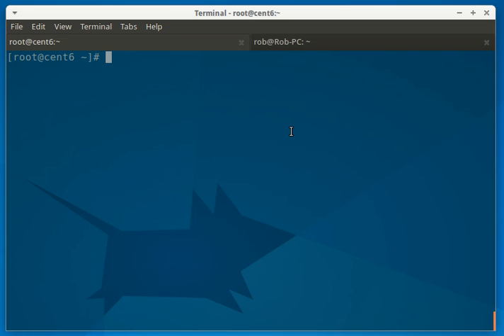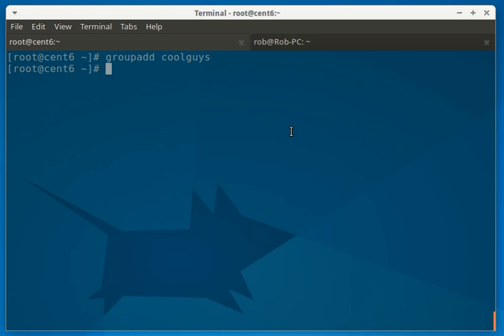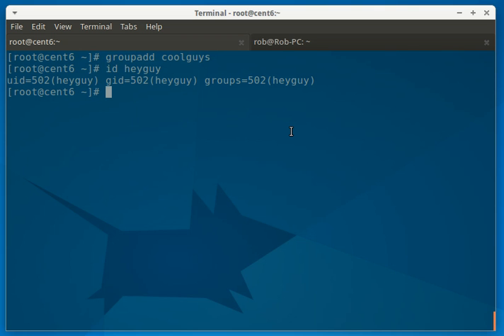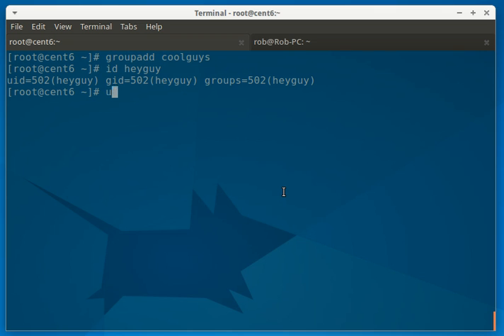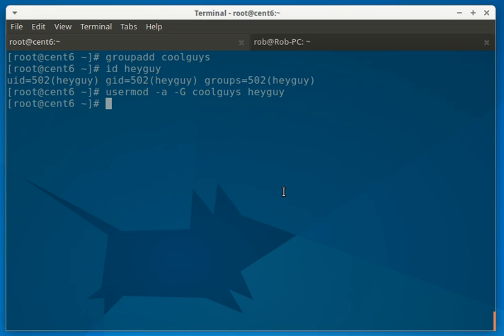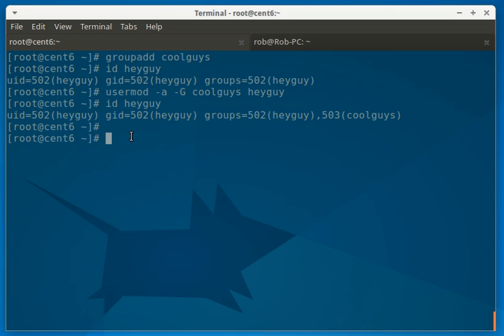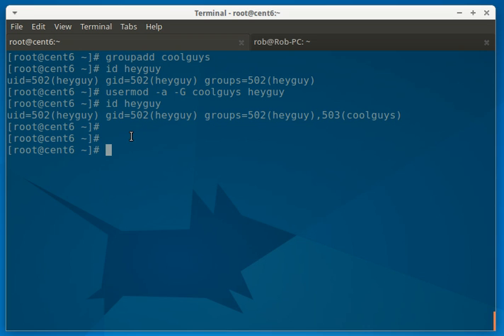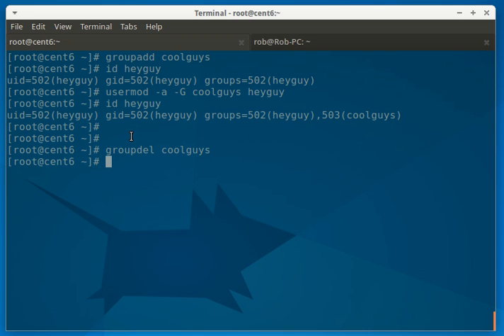Linux: add a user to a group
Simple steps showing how to create a group, then add an existing user to that group, then delete the group.